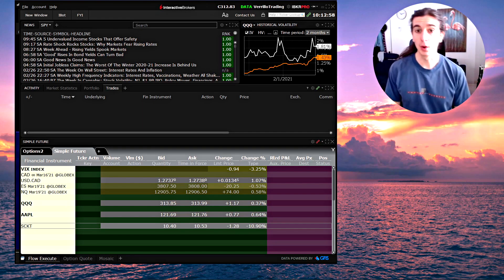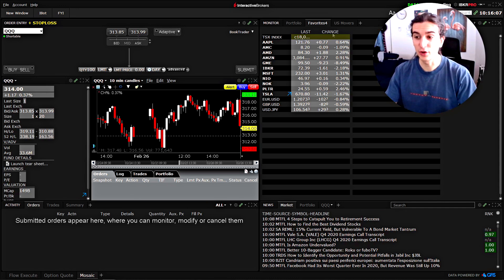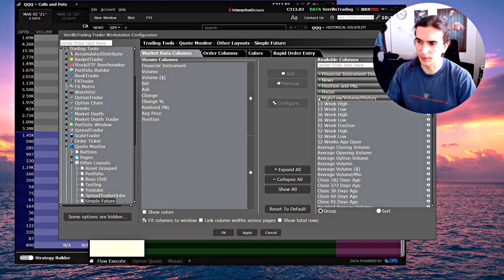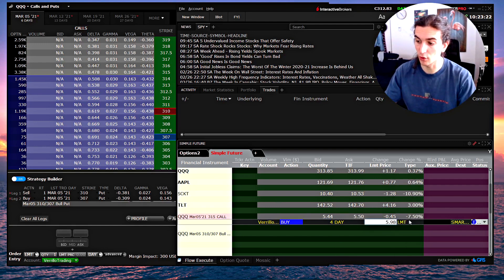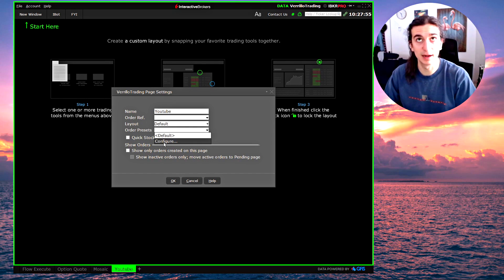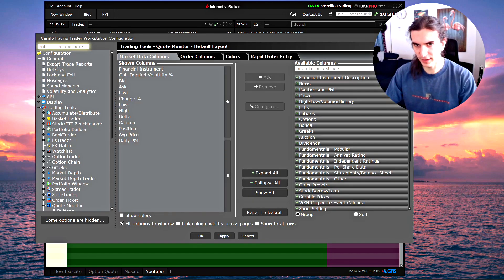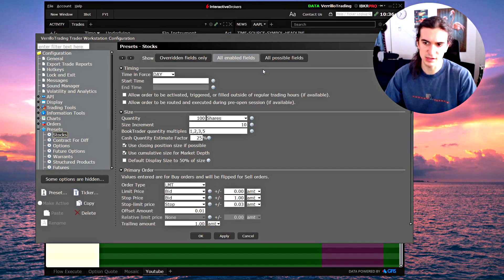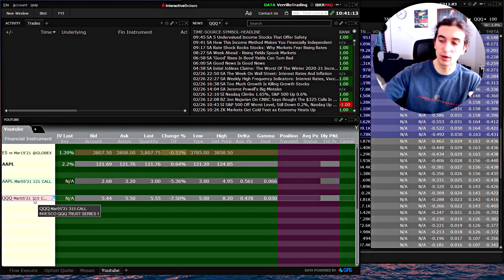TWS Platform - Best way to display quotes and manage trades (Options & Spreads)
In this video we shared what we think is the most intuitive way to use the TWS platform to display quotes as well as manage orders and positions all from the same window. Some of the default layouts provided can be useful to display quotes and general market info. This method is useful for traders that need to manage positions on one or more derivative contracts as well as spreads.

00:04:10 Using a quote monitor for options trading
00:07:00 Step by step process to set up a quote monitor
00:09:41 Practical examples of using the quote board to place orders
00:13:10 Myth about viewing charts for options